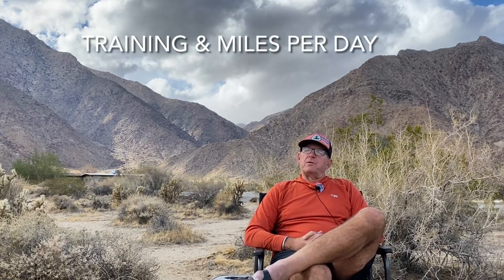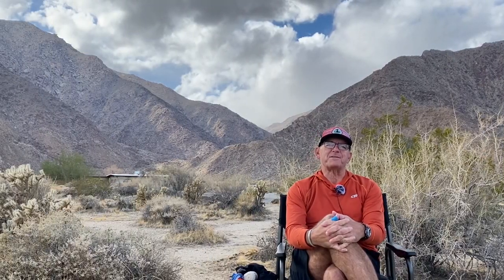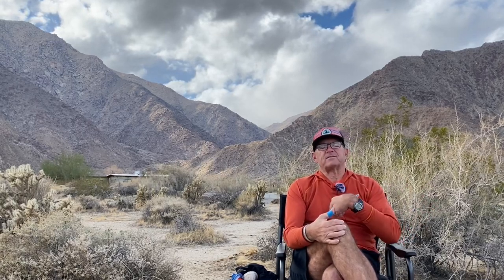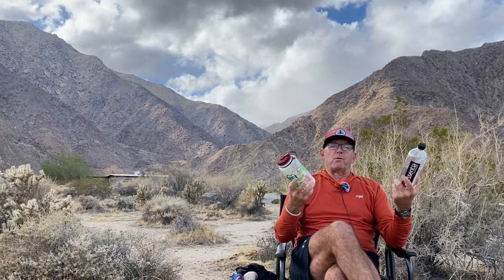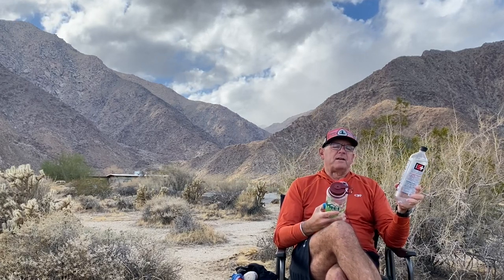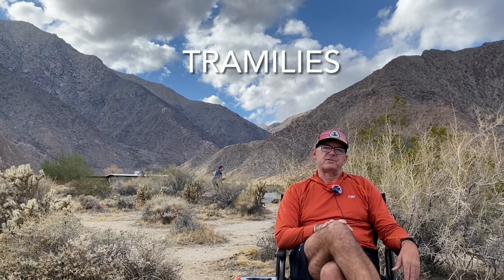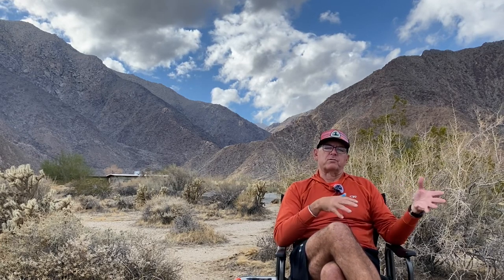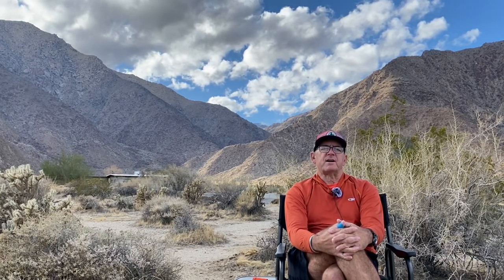NAVIGATING SECTION A - Info, Tips & Stats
March 2021 | in this my 6th and final video of this series, I sit down and go over stats from past thru hiker seasons, info and tips I’ve learned first hand to help you better get through section A and jumpstart your through hike.

This series was very time consuming and a labor of love but in the end I hope it helps many hikers in the future that have the dream to thru hike the Pacific Crest Trail like I did.

Thru hiker survey stats from:
Halfwayanywhere.com

Electronics/Videoing Gear
iPhone 11 Pro
51” ultralight phone mount tripod
AcuRite Digital Thermometer

Water Filtration
3L Water Storage Bag for Filter

Assorted Gear
Canister Shifter